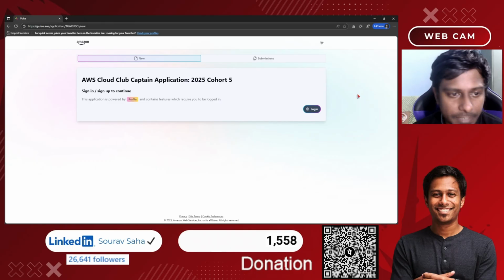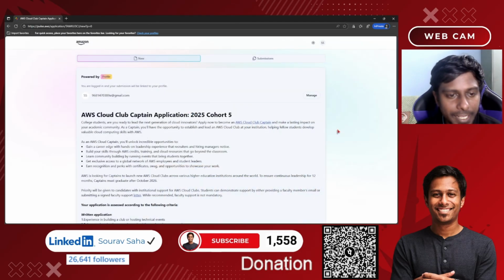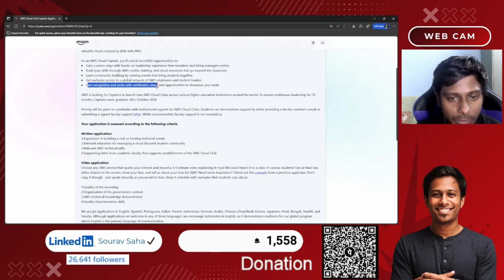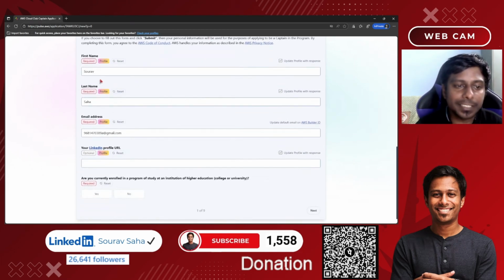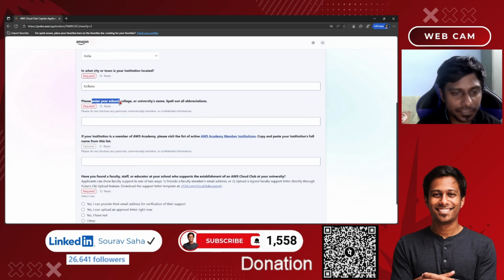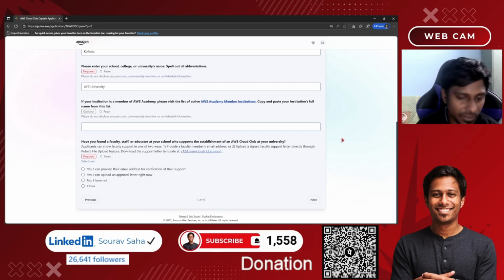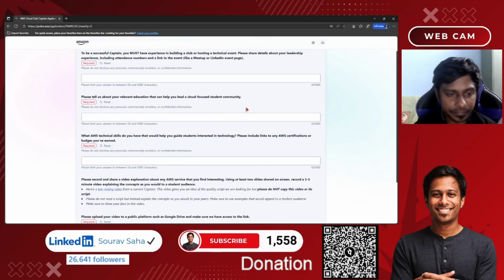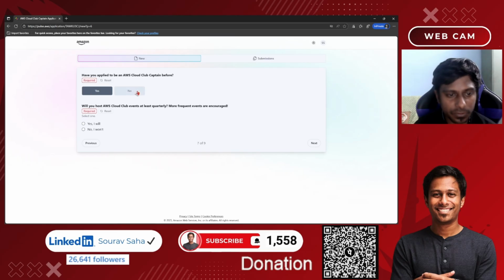Are You Ready to LEAD the Pack as an AWS Cloud Club Captain in 2025?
Are you ready to become a leader in cloud computing and inspire the next generation of innovators? 🚀 In this video, I’ll walk you through the AWS Cloud Club Captain Application 2025 (Cohort 5) and explain everything you need to know to apply.

The AWS Cloud Club Captain Program is a global initiative by Amazon Web Services (AWS) that empowers students to build and lead AWS Cloud Clubs in their colleges and universities. As a Captain, you will gain hands-on leadership experience, access AWS credits, organize cloud-focused events, and connect with a worldwide network of AWS experts and student leaders.

In this video, you’ll learn:
✅ What the AWS Cloud Club Captain role is all about
✅ Benefits of being a Captain (training, certifications, AWS resources, networking & more)
✅ Eligibility criteria and application process
✅ Tips for preparing a strong written application and video submission
✅ Key deadlines you must not miss (October 6, 2025)

If you are a student passionate about AWS, cloud computing, and leadership, this opportunity is perfect for you. Watch till the end for application strategies and best practices to boost your chances of selection!